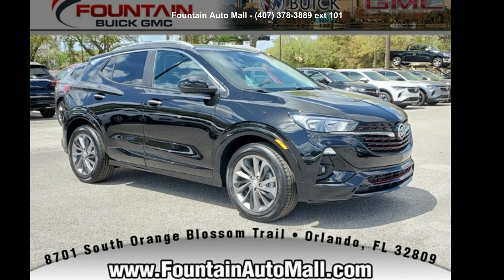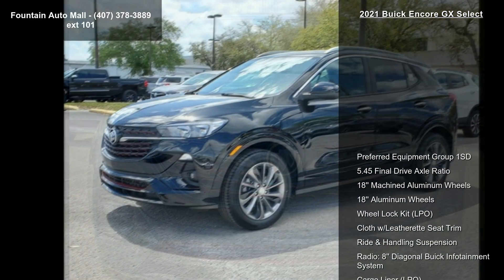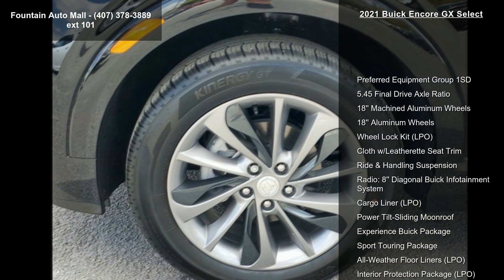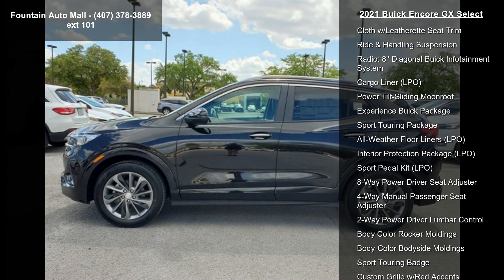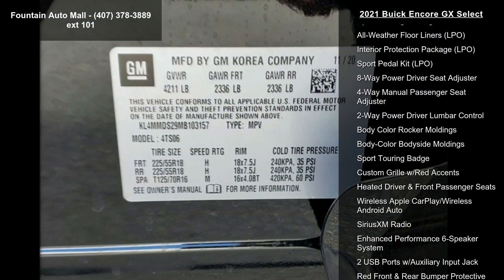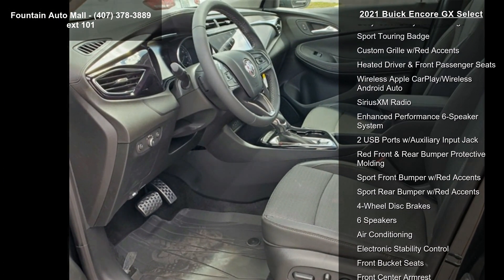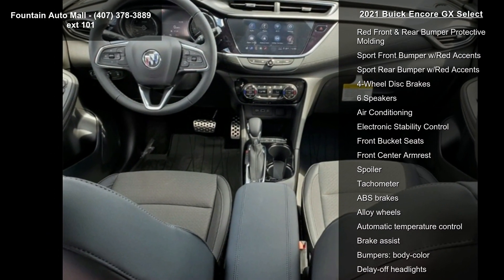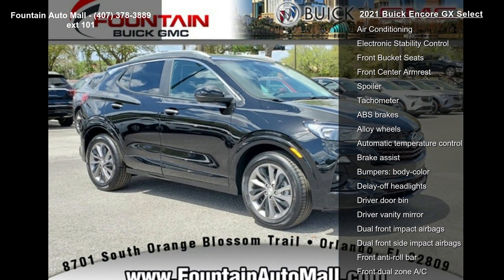2021 Buick Encore GX Select - Fountain Auto Mall - Orland...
Ebony Twilight Metallic 2021 Buick Encore GX Select Select ECOTEC 1.2L Turbo Experience Buick Package (Power Tilt-Sliding Moonroof), Interior Protection Package (LPO) (All-Weather Floor Liners (LPO), Cargo Liner (LPO), and Sport Pedal Kit (LPO)), Preferred Equipment Group 1SD, Sport Touring Package (18" Aluminum Wheels, Body Color Rocker Moldings, Body-Color Bodyside Moldings, Custom Grille w/Red Accents, Red Front and Rear Bumper Protective Molding, Sport Front Bumper w/Red Accents, Sport Rear Bumper w/Red Accents, and Sport Touring Badge), 18" Machined Aluminum Wheels, 2 USB Ports w/Auxiliary Input Jack, 2-Way Power Driver Lumbar Control, 4-Way Manual Passenger Seat Adjuster, 4-Wheel Disc Brakes, 5.45 Final Drive Axle Ratio, 6 Speakers, 8-Way Power Driver Seat Adjuster, ABS brakes, Air Conditioning, Alloy wheels, AM/FM ra... read more